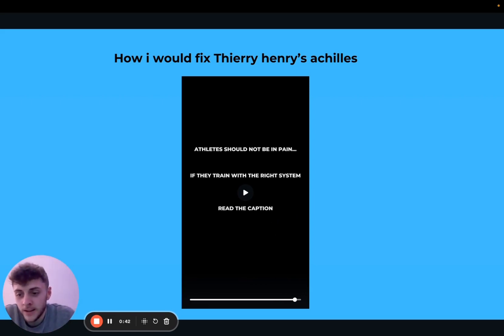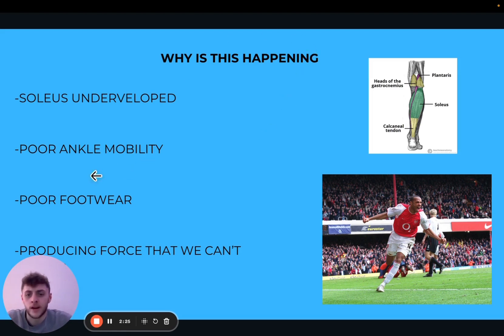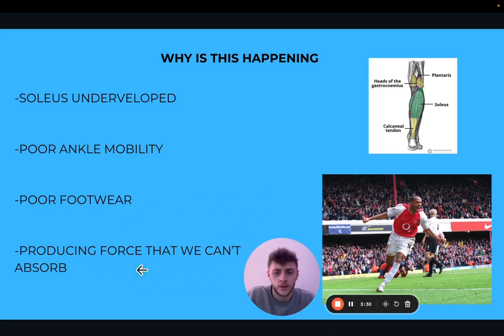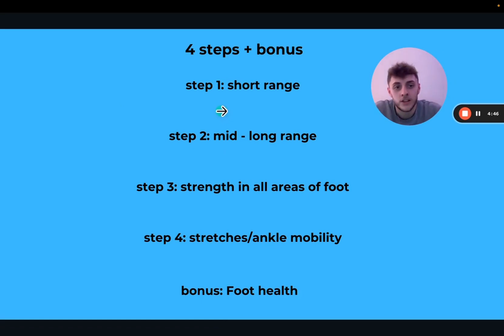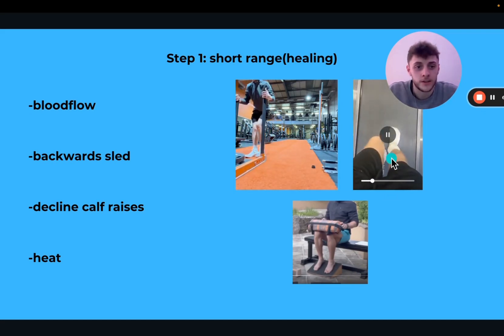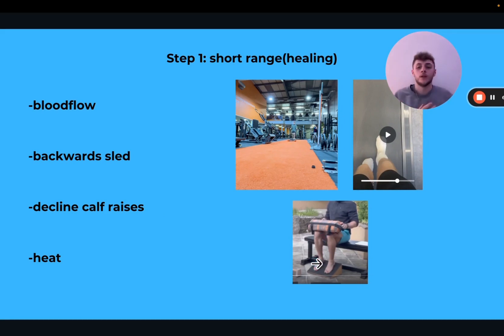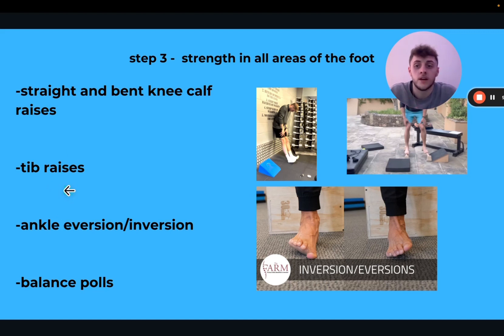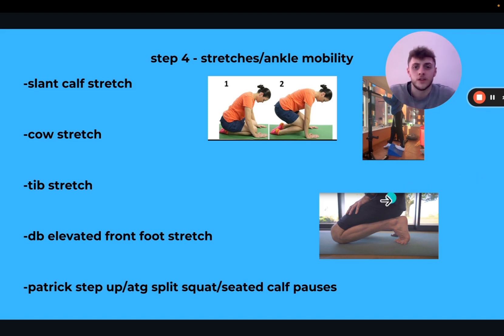The blueprint to getting a strong and healthy feet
We help athletes get back to sport after knee injury

this video gives a step by step guide to how anyone can build strong and healthy feet, ankles and achilles